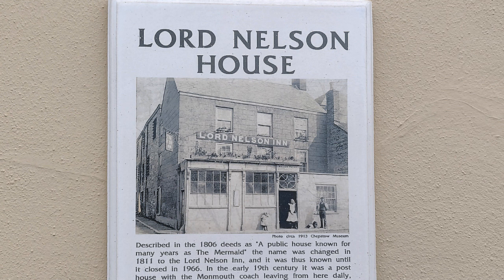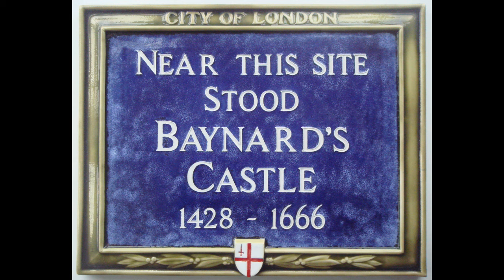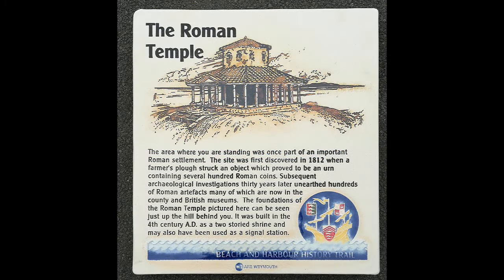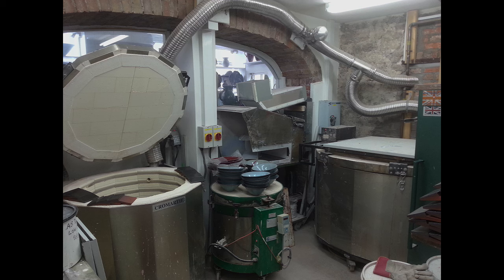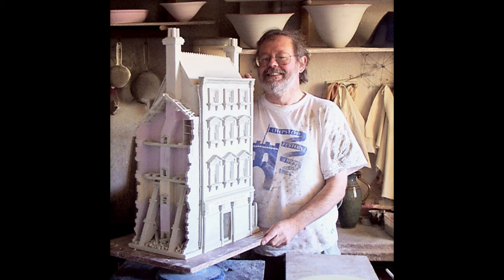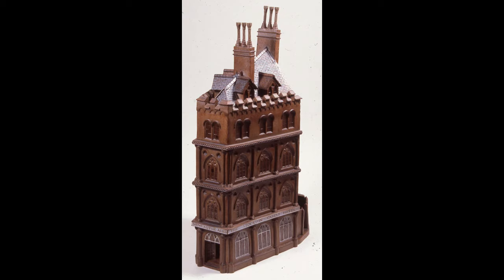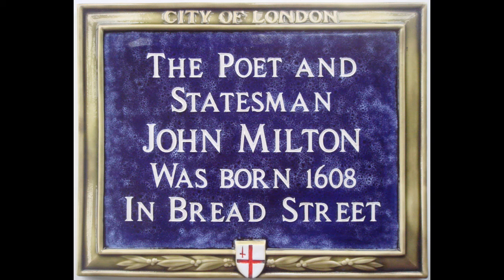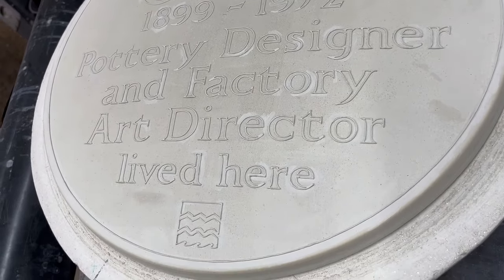Blue Plaques Pottery, Honouring Heritage with Ned Heywood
Ned Heywood established his Chepstow workshop in 1983.  The majority of his production is heritage ceramics, plaques, and illustrated paving slabs commissioned by companies and civic societies throughout the UK..

 Ned is self-taught and has developed his own unique techniques in different branches of pottery.  Having served as Mayor and deputy Mayor of Chepstow he has been closely involved with the community and is highly spoken of by everyone.

He co-founded the Chepstow Festival in 1988.
In 2014, he was awarded an MBE for his services to the community in the Queen’s New Year’s Honours list.